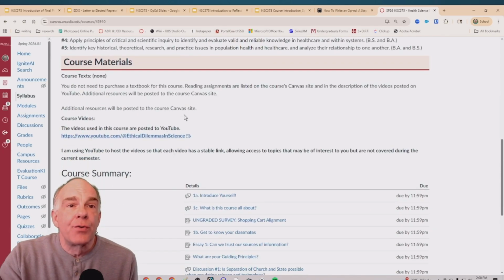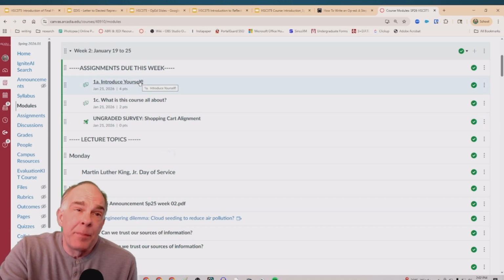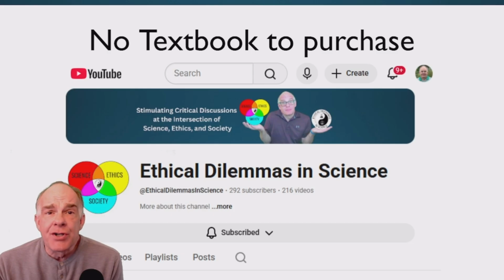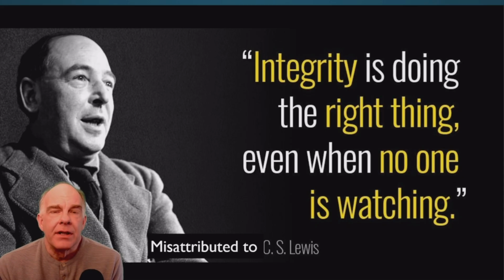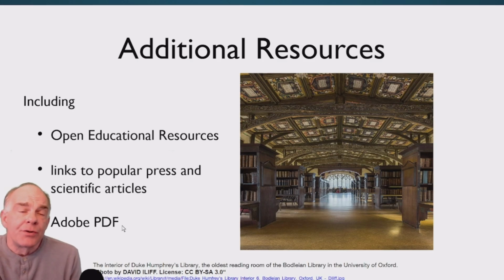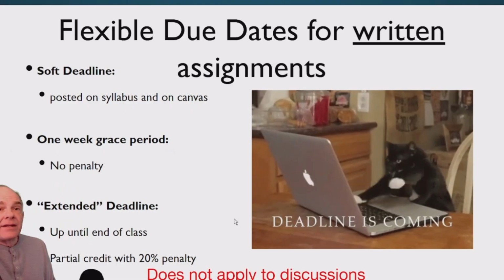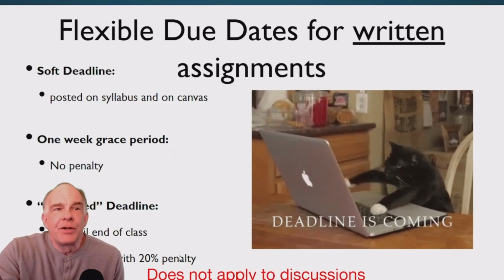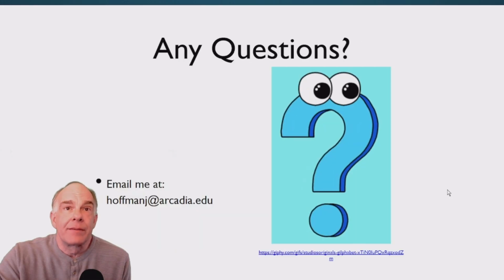An Overview of the course HSC375